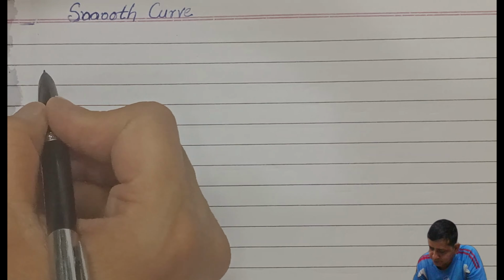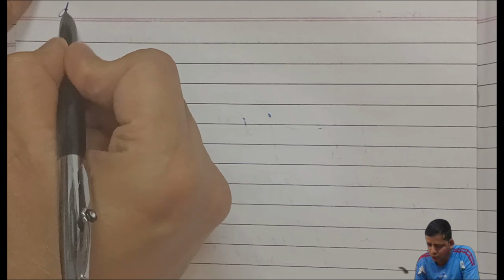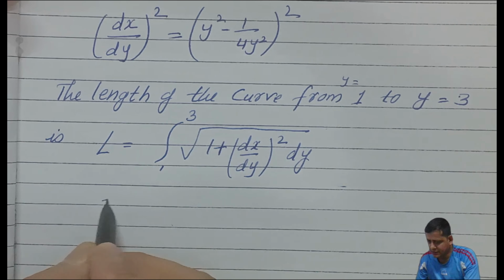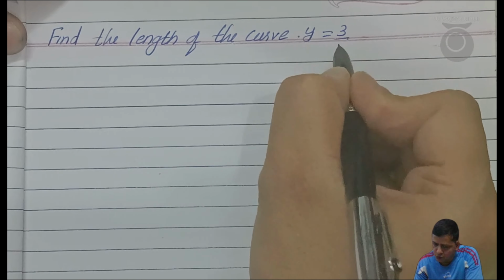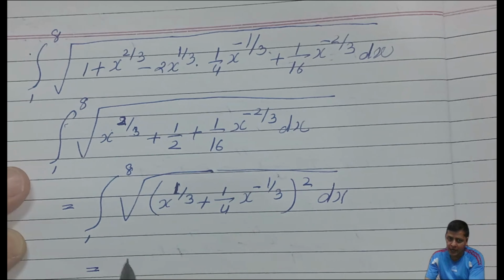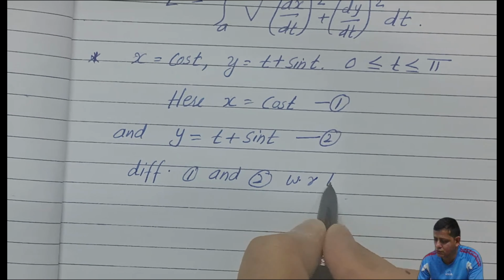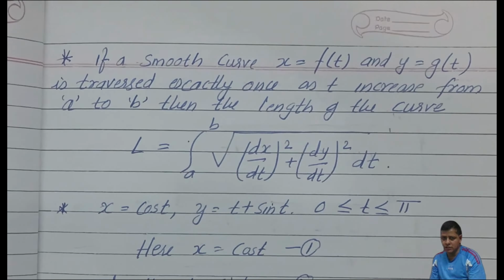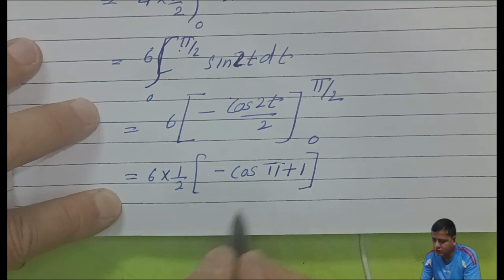Fourier Series smooth curve function1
Fourier Series Smooth curve Maths the future of all time  lets rock scientists